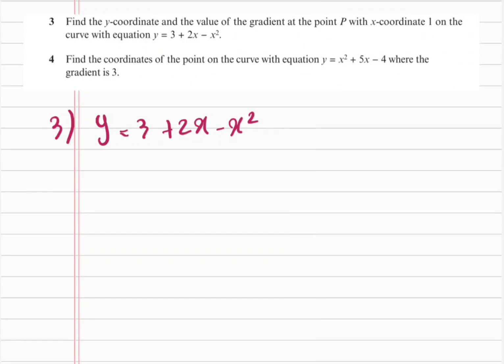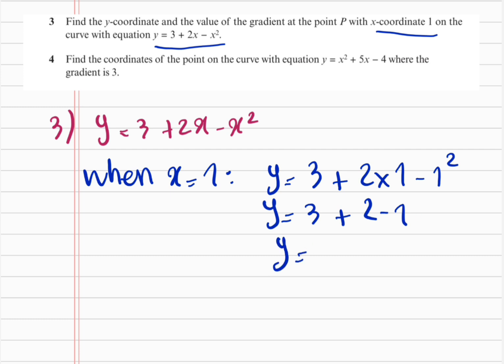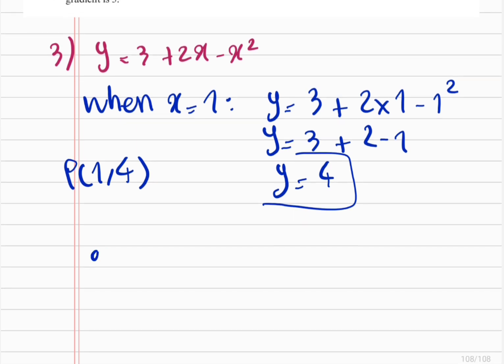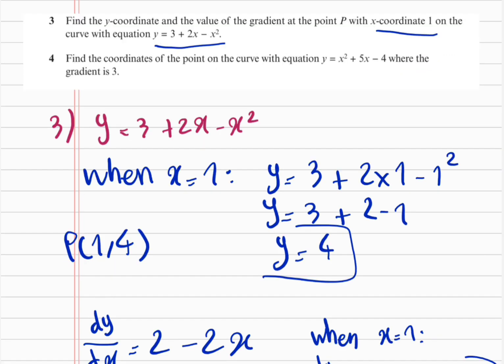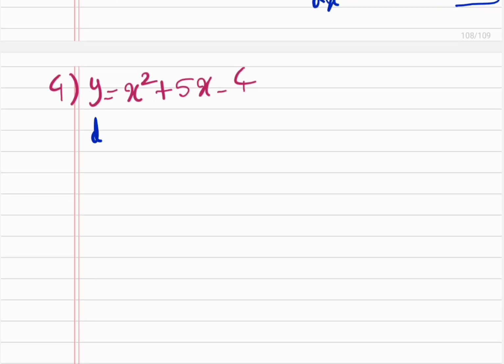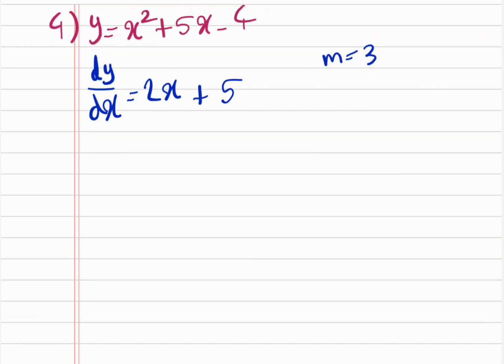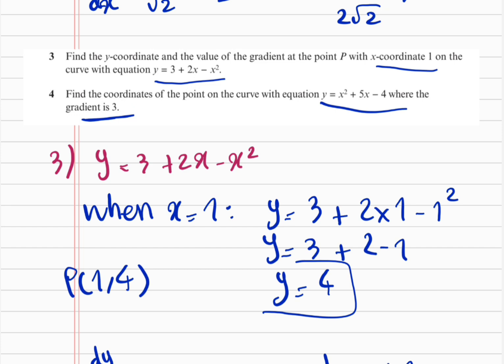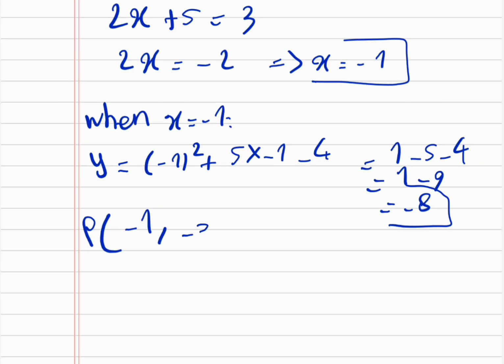Differentiating Quadratics- EX 12D Questions 3&4- A-Level Maths Pure 1